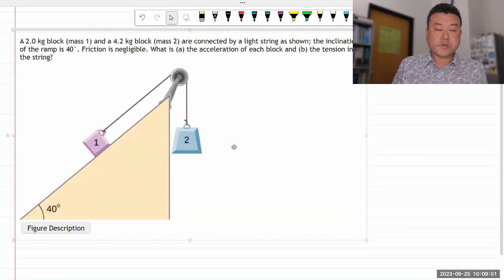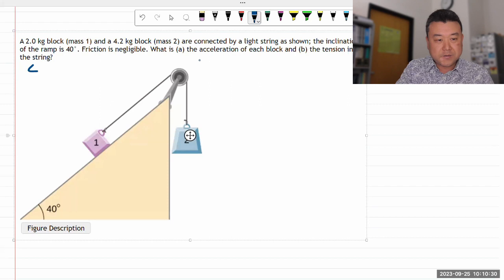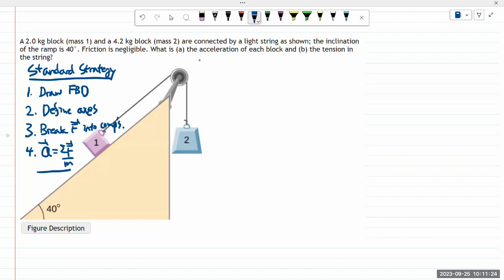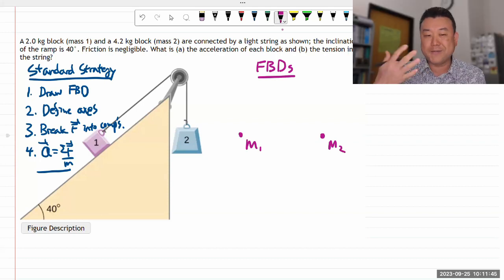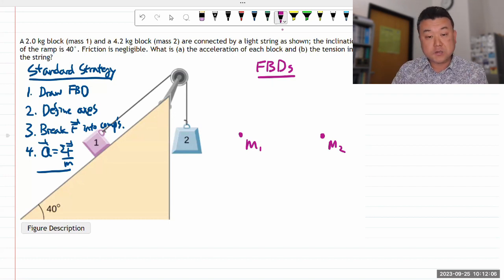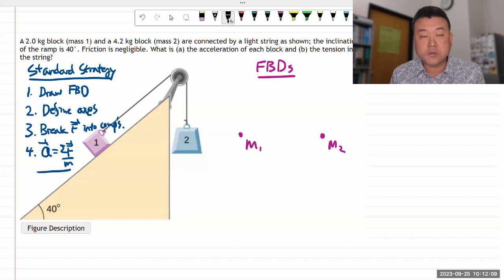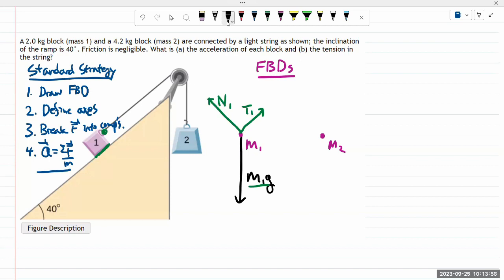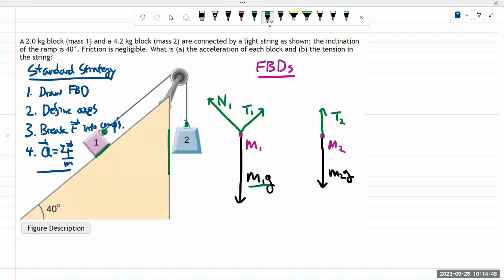Physics 4A - OpenStax University Physics Vol 1, Chapter 6, Problem 45 with SageMath